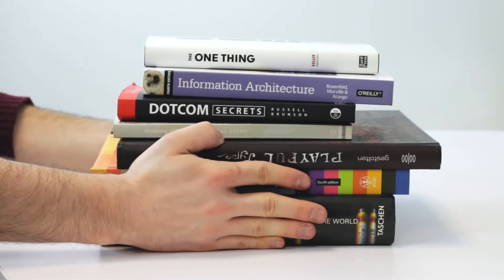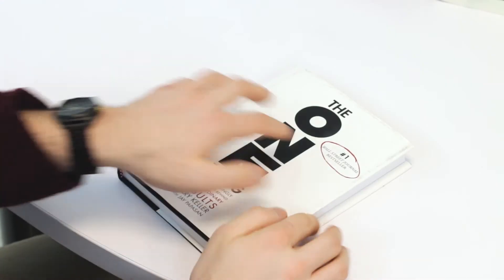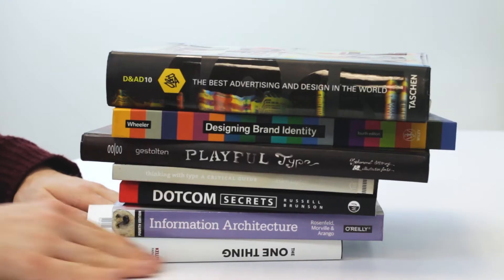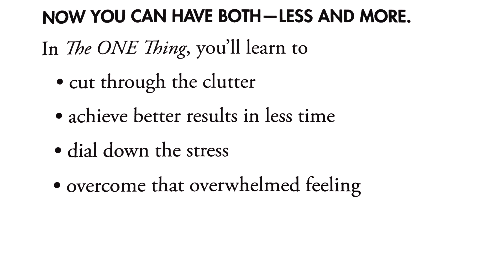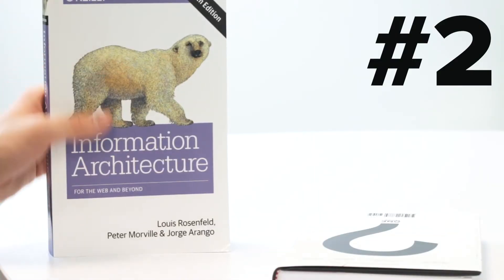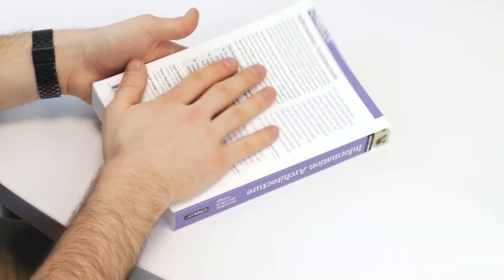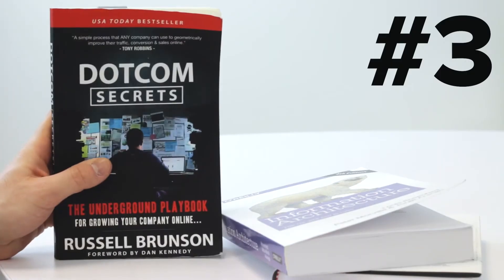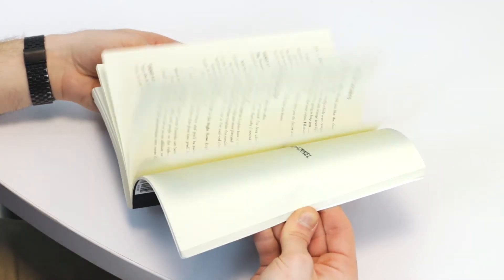Drift Marketers Love These Books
At Drift, we value learning and personal growth.

I borrowed books from the desks' of marketers here and now I'm passing on the most valuable sources to you.

The One Thing by Gary Keller and Jay Papasan
A book that's given to every Drifter, the One Thing holds the necessary secrets behind productivity that you can't find anywhere else.

Information Architecture by Peter Morville and Louis Rosenfeld
A must read for designers and web site developers that will help you 10x your site.

Dotcom Secrets by Russell Brunson
This book will help you identify and fix the issues of low website traffic with ease.